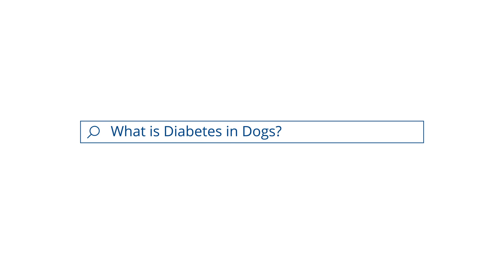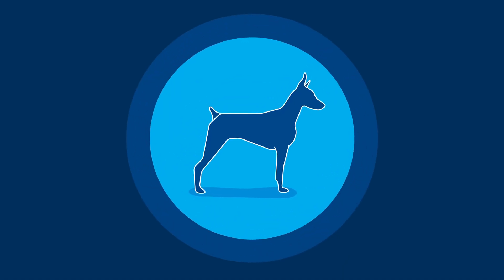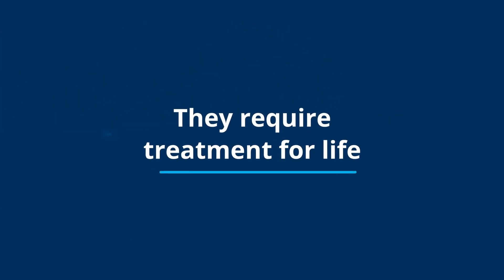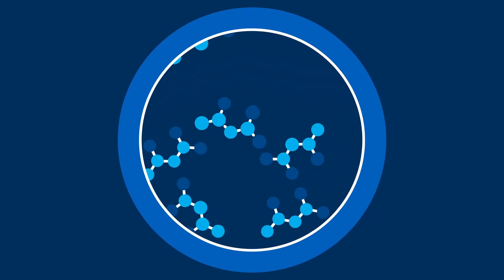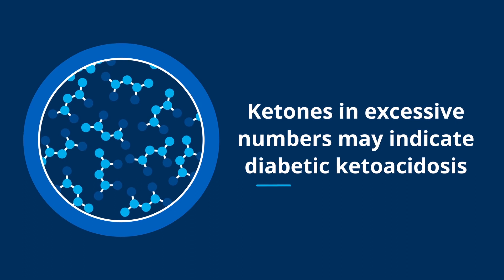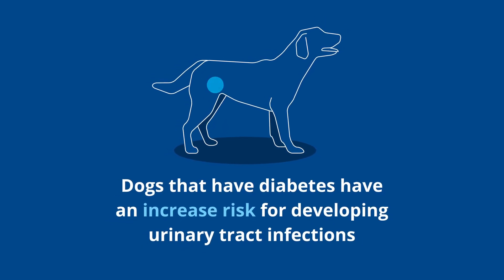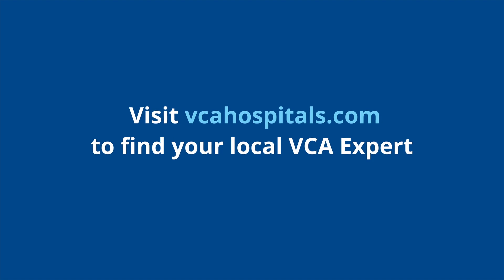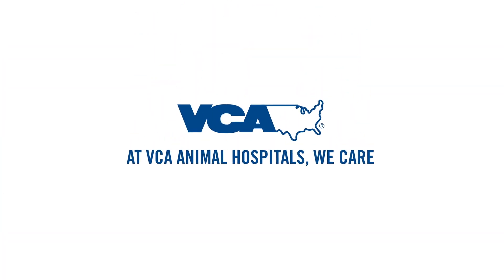What Is Diabetes In Dogs?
Do you know the warning signs of diabetes in dogs?

Dr. Todd Green, DVM, Board-Certified Internal Medicine Specialist, reveals what to look out for, as well as explaining how the disease works, testing, treatment methods and more.

At VCA Animal Hospitals, your pet's health is our top priority.  Find high-quality care, close to home at our